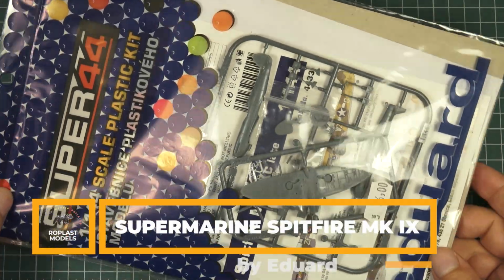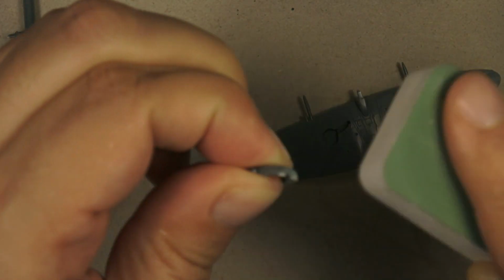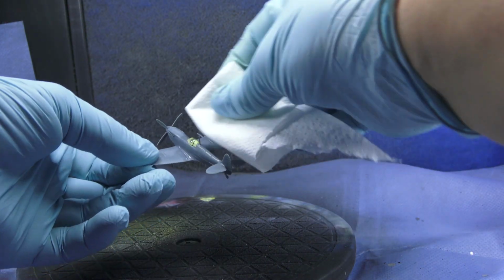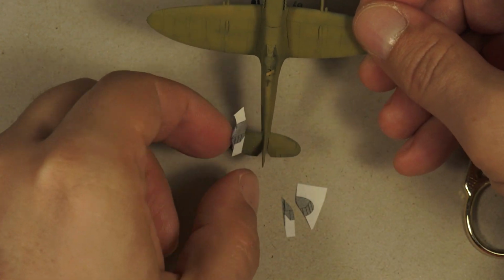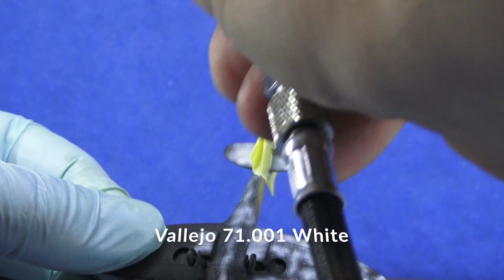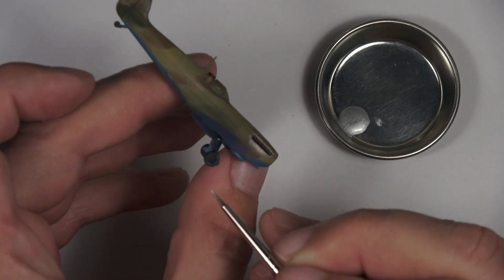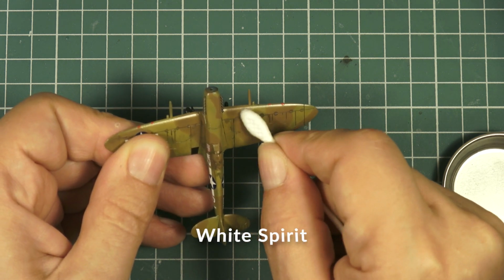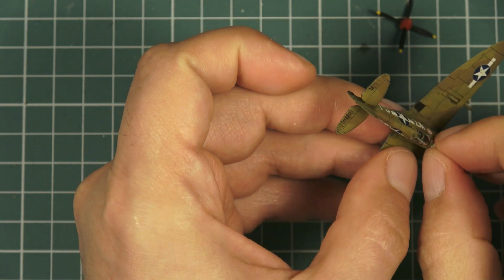Eduard Super44 - Spitfire Mark IX in 1:144 scale!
Kit used in this video: Eduard Super44 Spitfire Mk IX, 1:144 scale